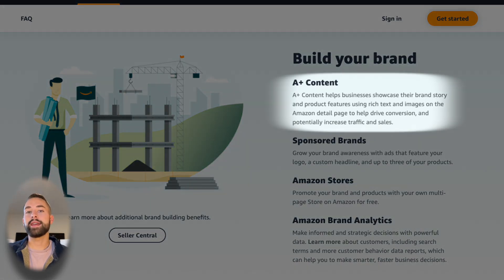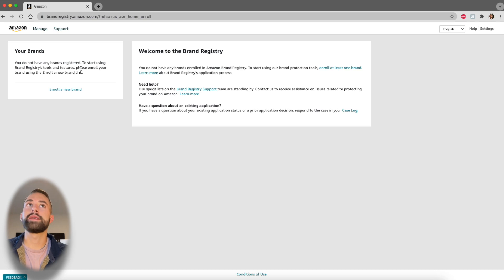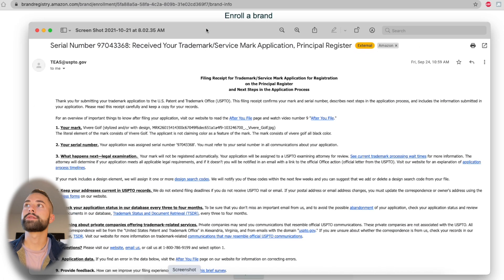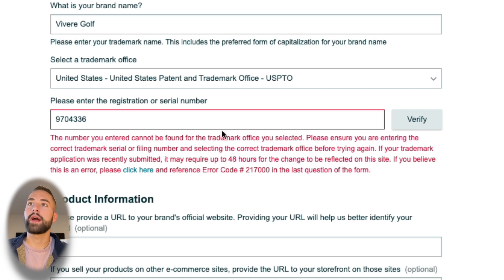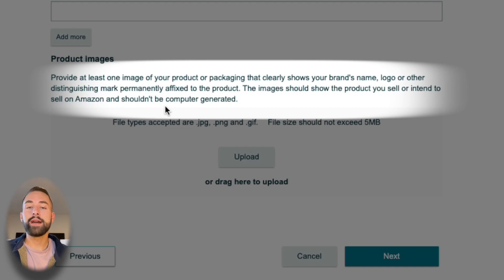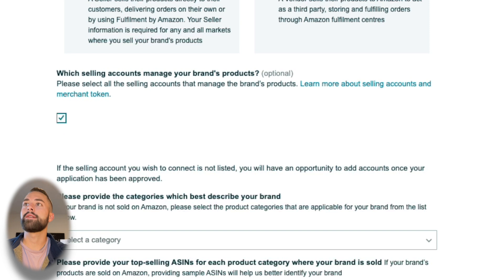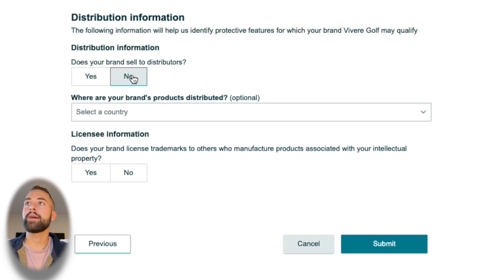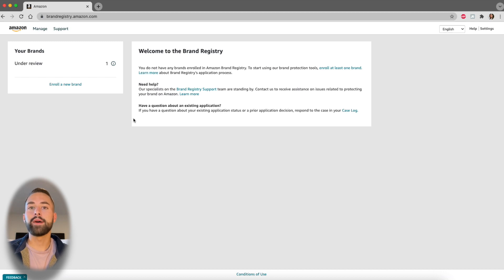Amazon Brand Registry Step By Step Tutorial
Need help completing your application? Here's how to complete the Amazon Brand Registry application with a step by step tutorial. In this video, I cover how to register your brand with Amazon after filing your trademark application. After becoming approved for Amazon Brand Registry, you'll unlock A+ content and be able to protect your brand.

⏲ TIMESTAMPS ⏲
0:00 Amazon Brand Registry Benefits
1:01 Starting The Application
1:54 Step 1: Brand Information
5:54 Step 2: Selling Account Information
7:08 Step 3: Distribution Information
7:58 Here’s What To Do Next

📎 VIDEO LINKS 📎
↪︎ Amazon Brand Registry